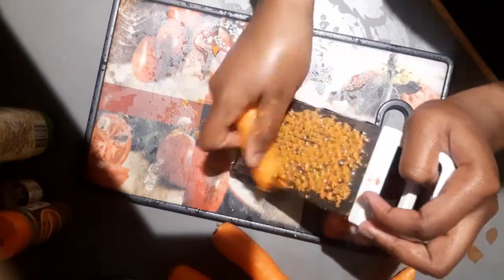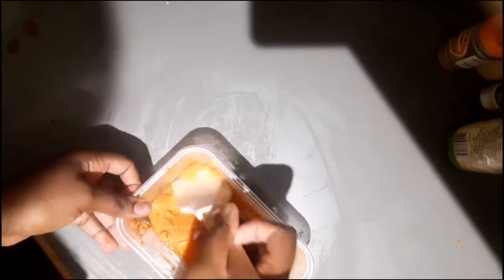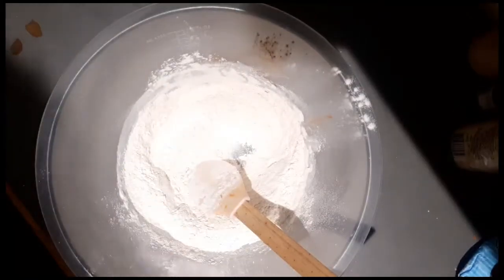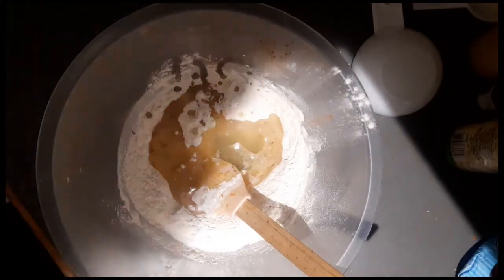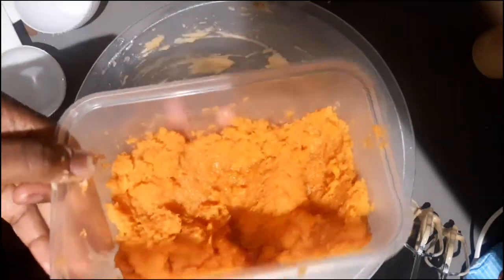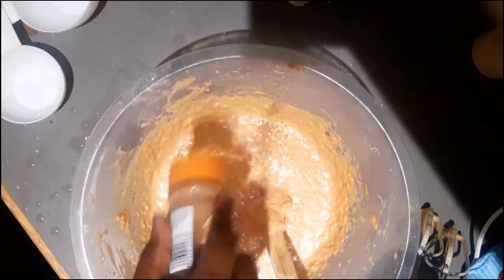Vlogmas day 18: Making a birthday cake🥳🎂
**I do not take ownership of the music displayed in this video.

bye😚✌🏾

awwww, you made it down here well u can get a cookie 🍪😉